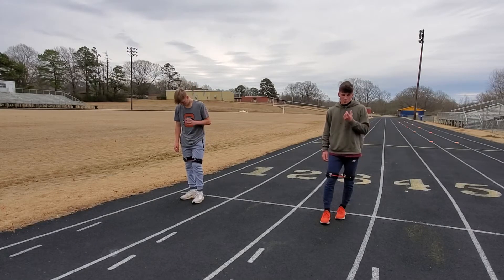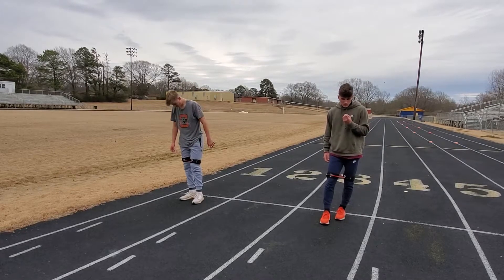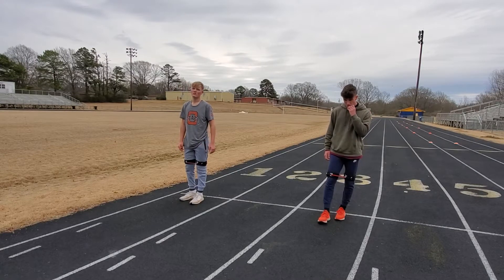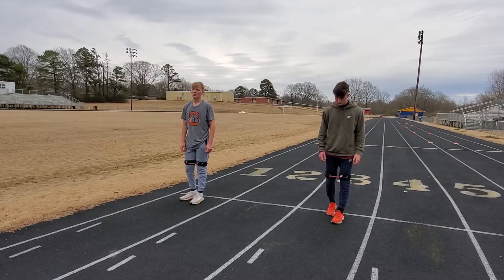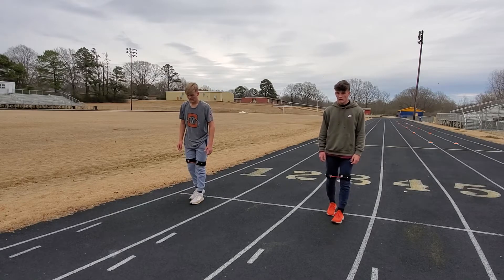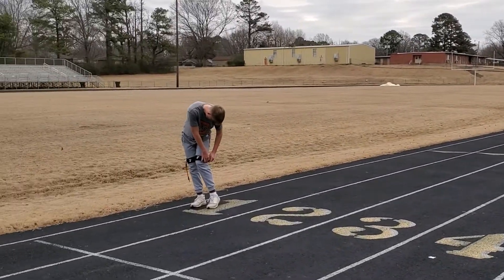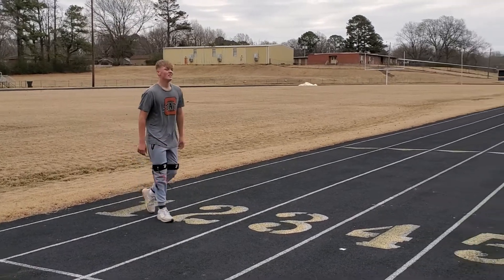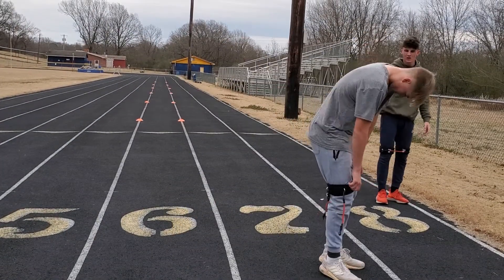TEAMAVANT with Matthew Osteen & gunner Gilmore, backpetal 400 timed with k bands.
k band work in the 400.